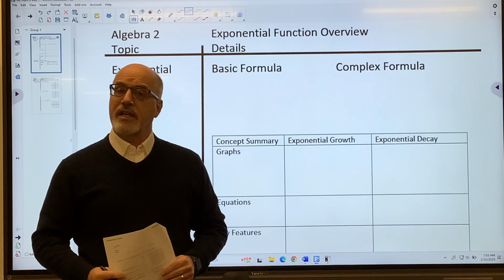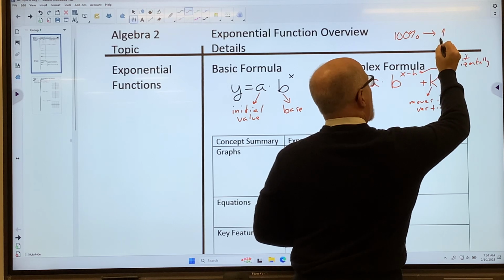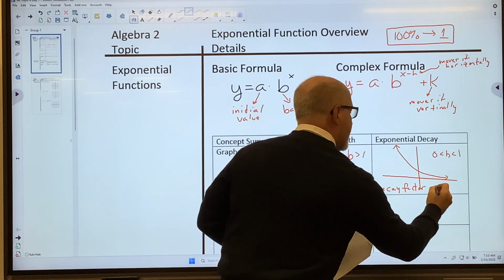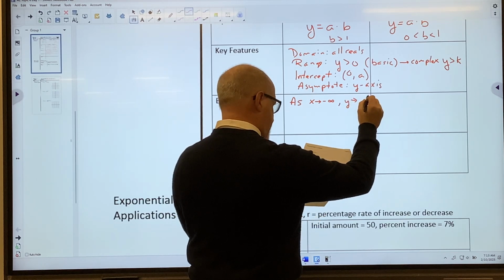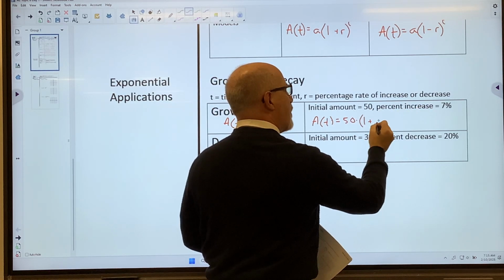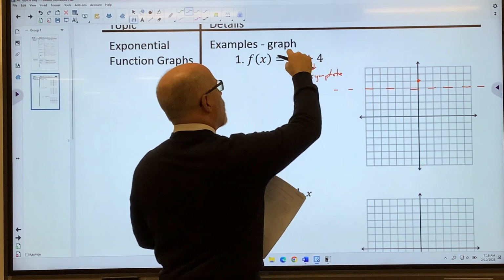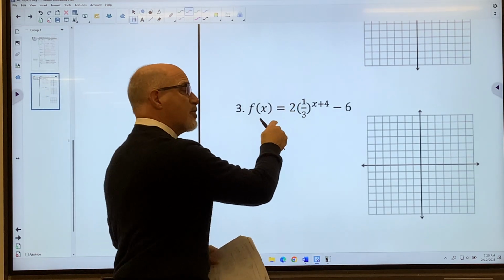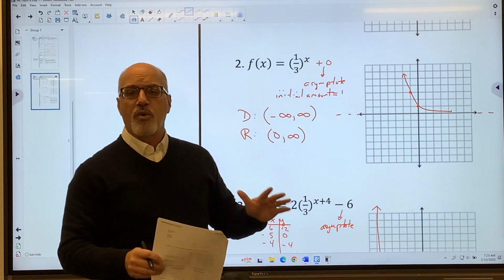Alg 2 Topic 6-1 Exponential Function Overview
Basics of Exponential Functions with application formulas and graphs.